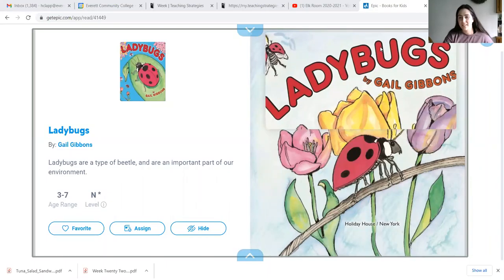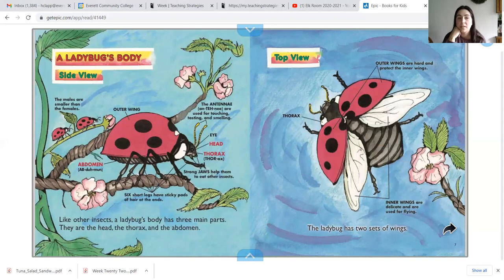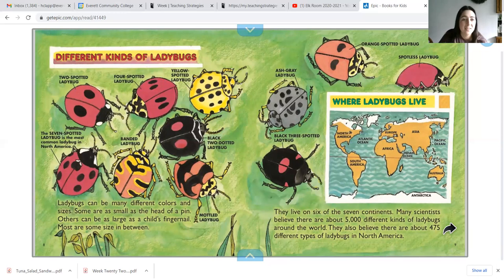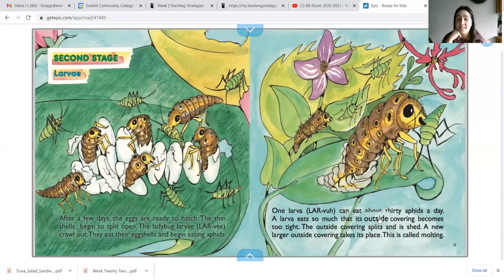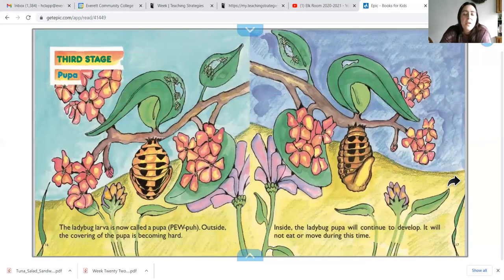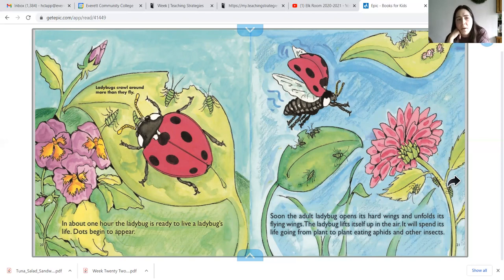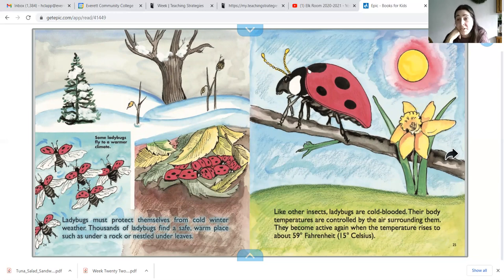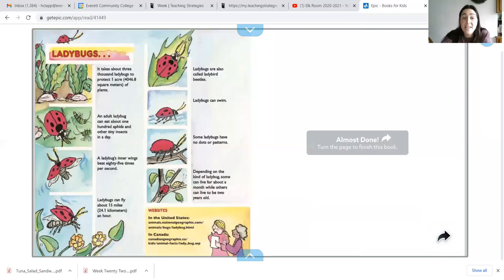Ladybugs by Gail Gibbons